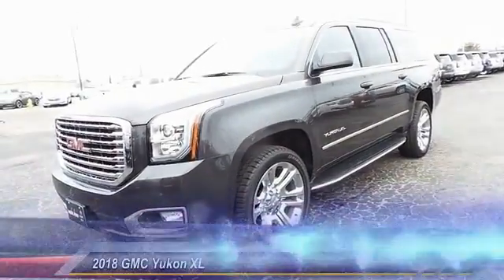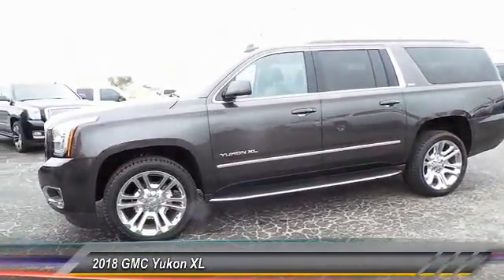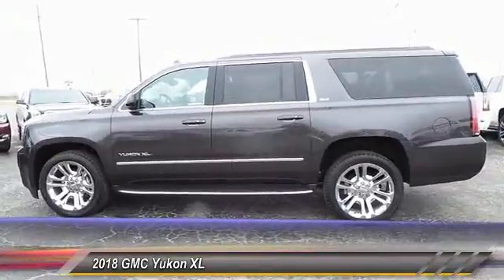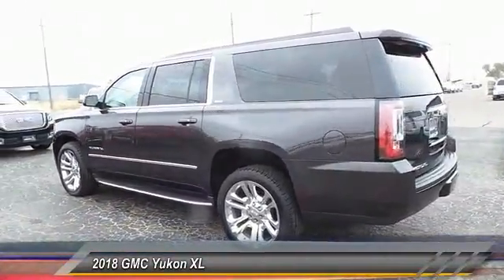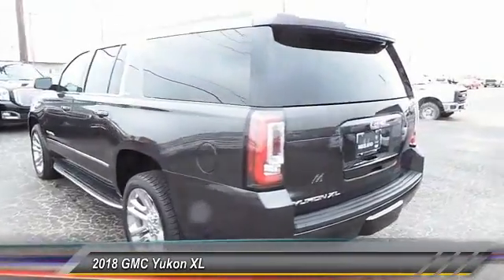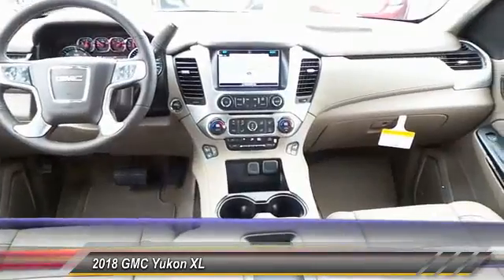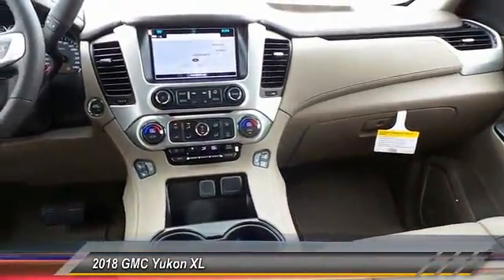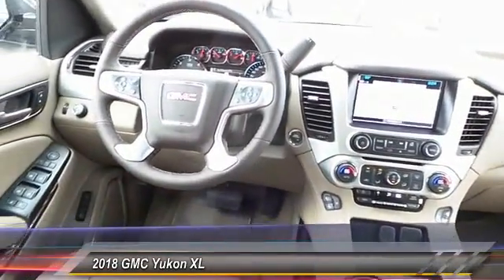2018 GMC Yukon XL Midland Tx JR124448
2018 GMC Yukon XL 4WD 4dr SLT

Midland Buick
3205 W. Wall

NOTITLE